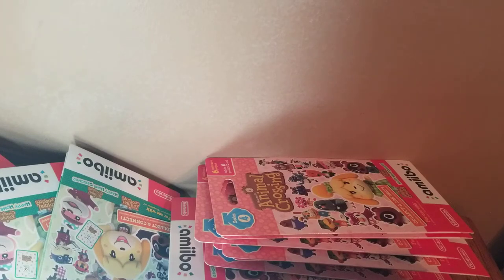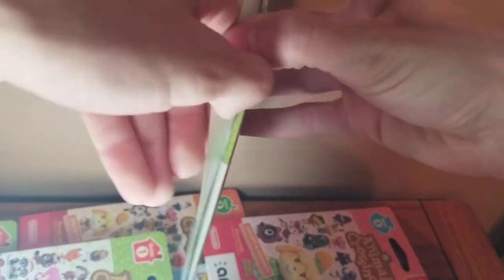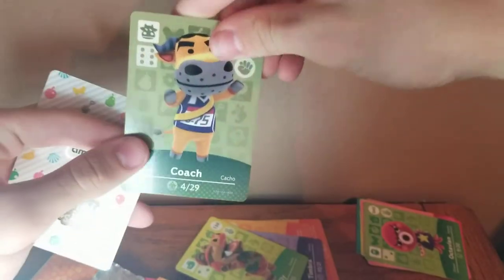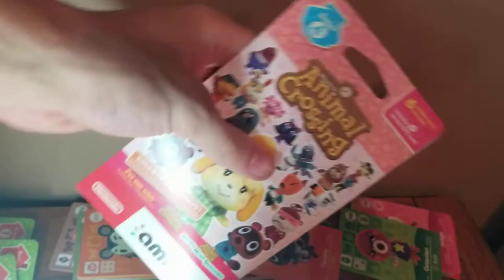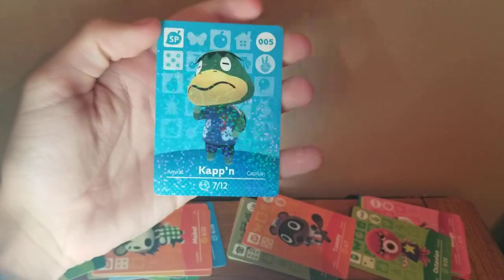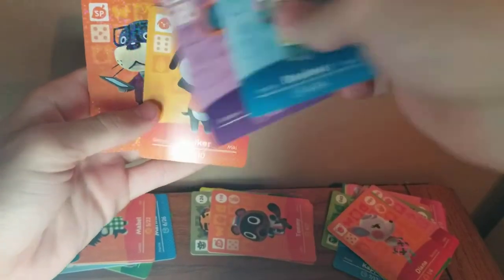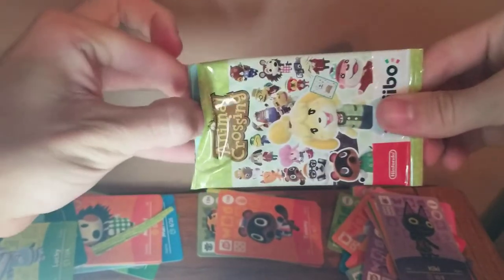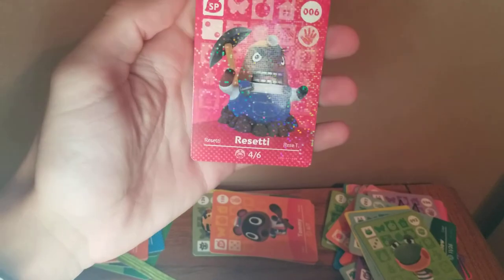Animal Crossing Amiibo Cards Unboxing! Series 1 RARES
In this video, I open a bunch of Aninal Crossing Amiibo Card Packs! These are back in stock at target for a limited time. We got some RARES!